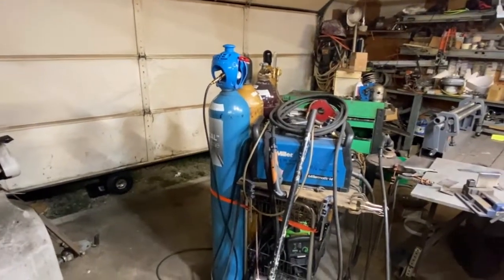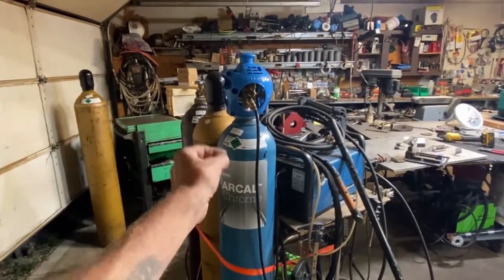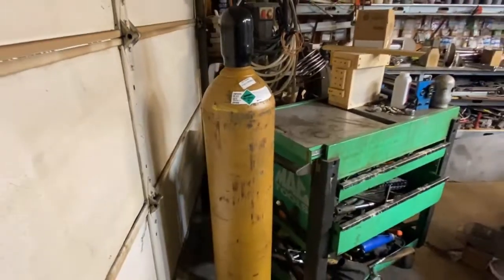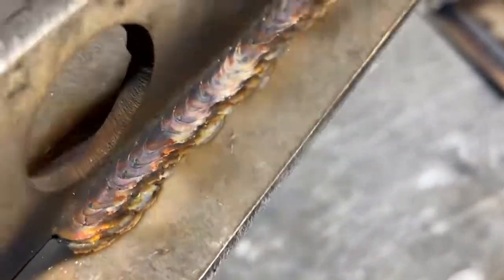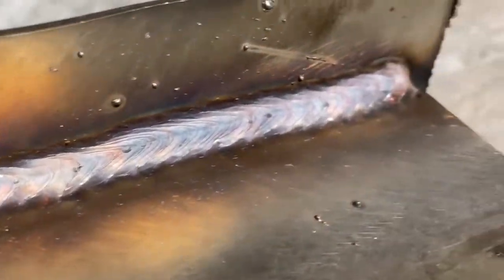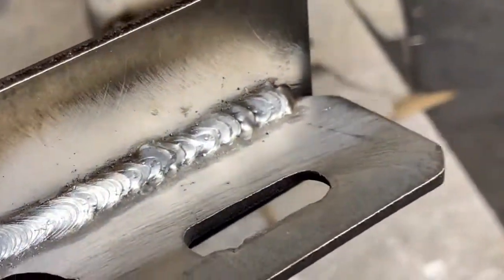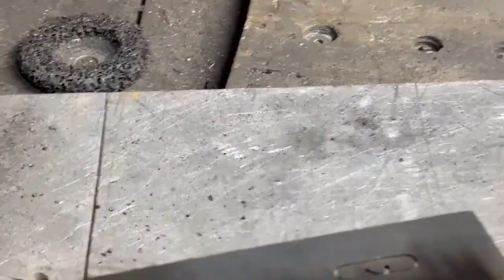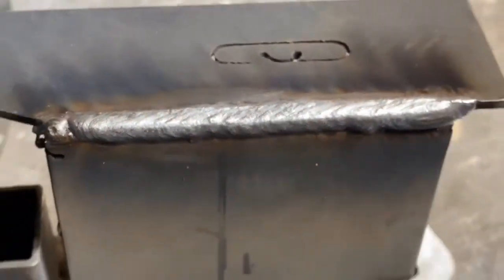ARCAL CHROME Welding gas of the future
Its like welding with wax , or pure helium . Better than Tri mix half the cost ?